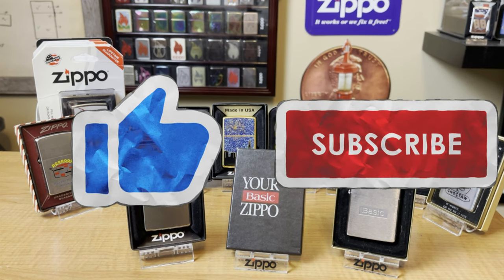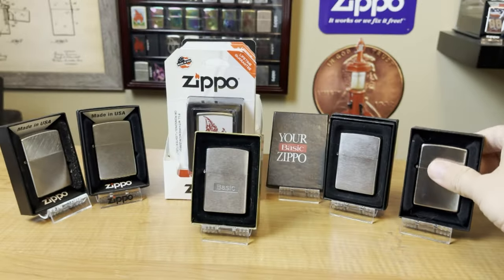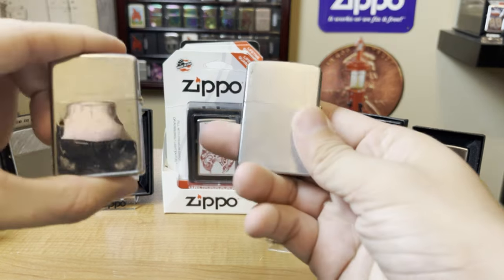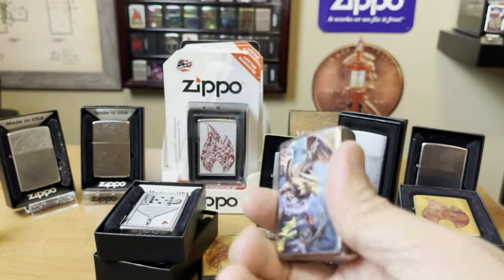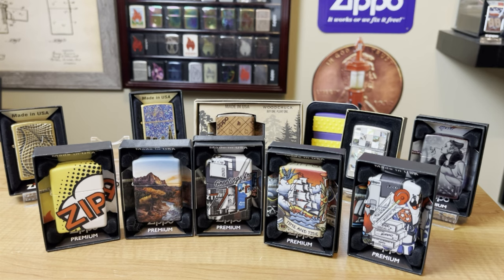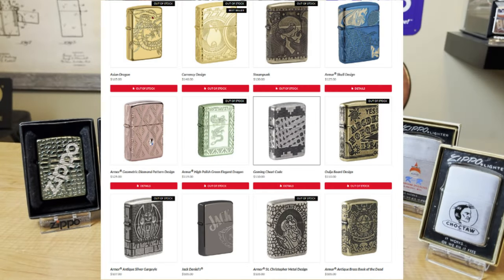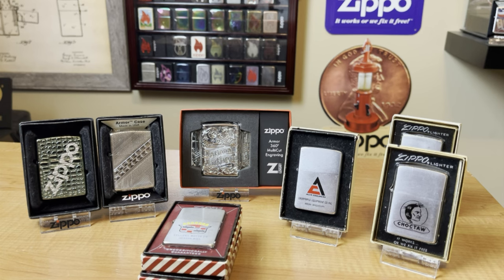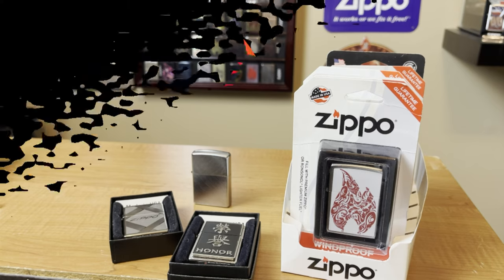Buying Zippos: What Zippo Can I Expect to Get with My Money?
Buying Zippo's are expensive, just your basic Zippo can cost you around $10-$15. Some Zippos can cost well over $100! You may not even collect Zippo's just looking something fun for you to carry around and use. As a collector you don't have to go for the high price Zippo's, stick to what you enjoy collecting.

In this video, I'll show you  what you can expect when purchasing a Zippo, there's several price ranges, and each price range hosts a variety of Zippos.

*Values and prices stated in this video are in reference to the current US market and US dollar. International prices are much higher due to import fees and duty taxes. Please refer to your local Zippo website, ebay, and other online resources for prices.

NEW MAILING ADDRESS:
JRO LIGHTS